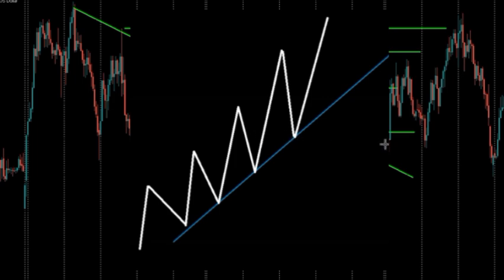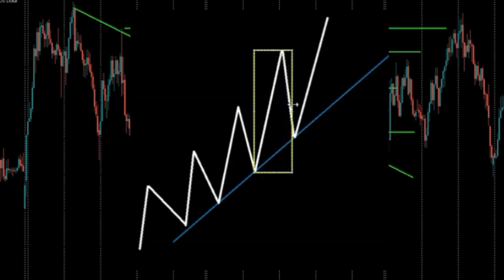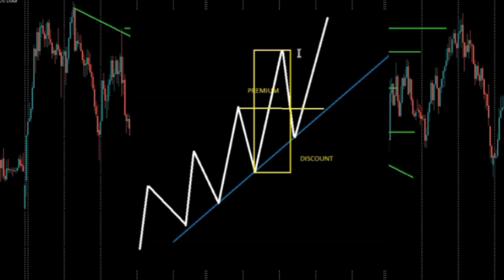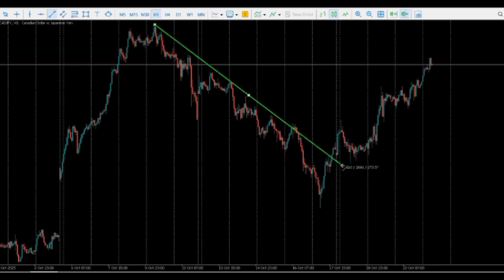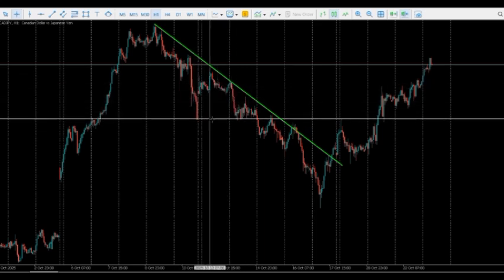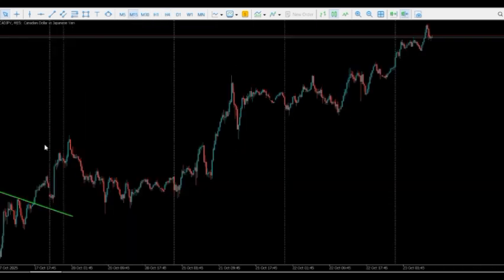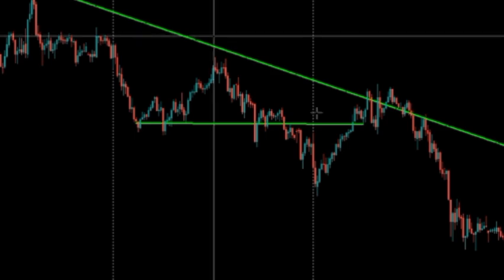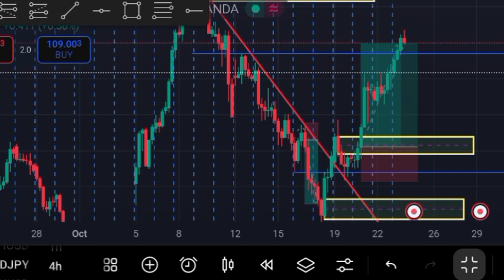The trendline secret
This video shows how to trade along with the trend.